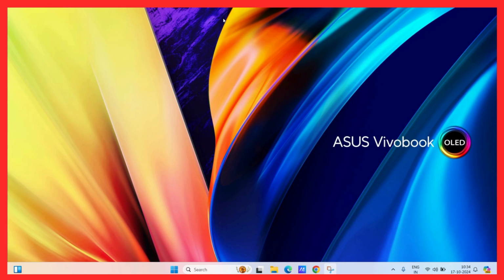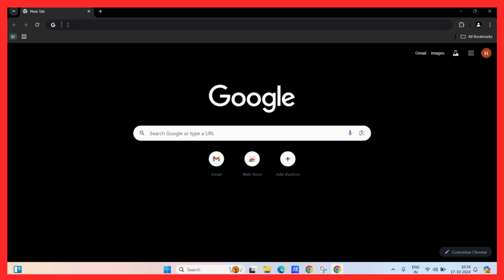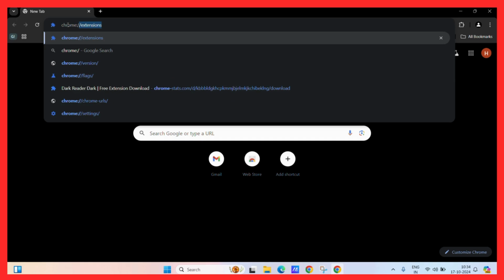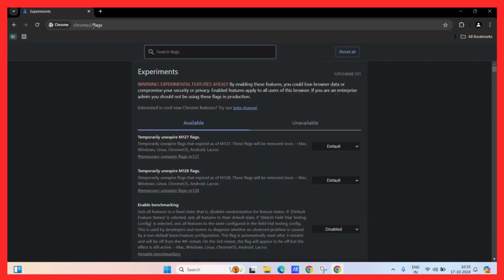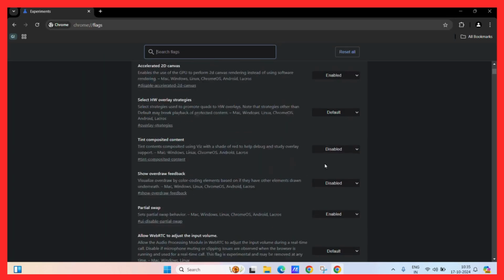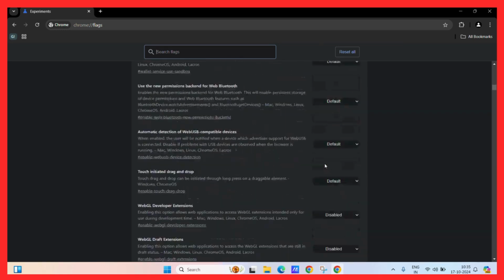How to Access Chrome Flags in Google Chrome – Unlock Experimental Features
Want to try out experimental features in Google Chrome? In this video, I’ll show you how to access Chrome Flags, a hidden section that allows you to enable advanced features and test new functionalities. This is perfect for power users and developers looking to enhance their browsing experience!